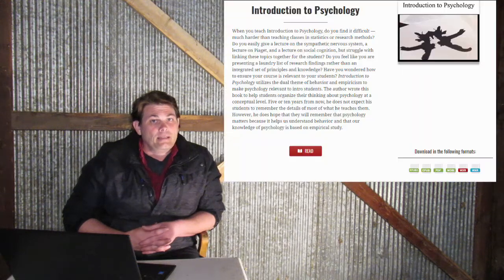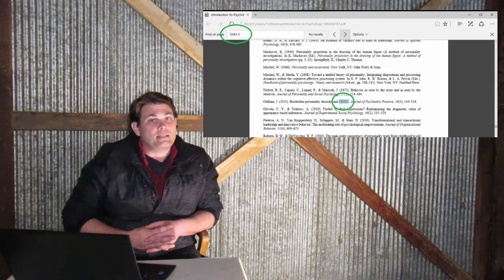Syllabus vid S17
PSY 101 S17 Syllabus Video